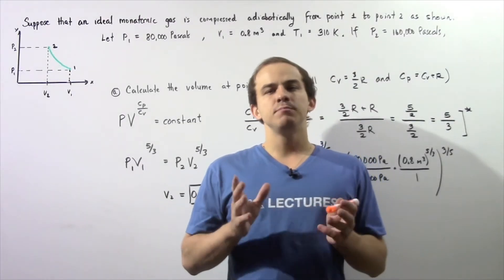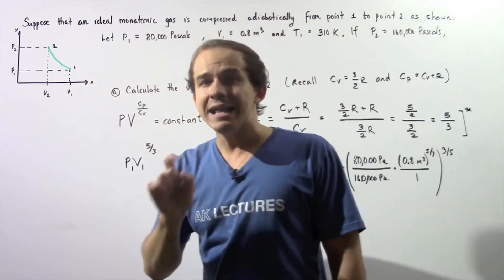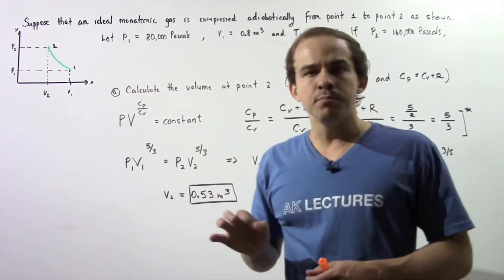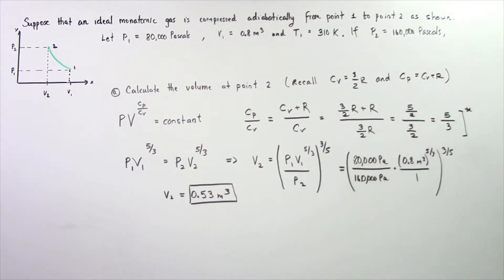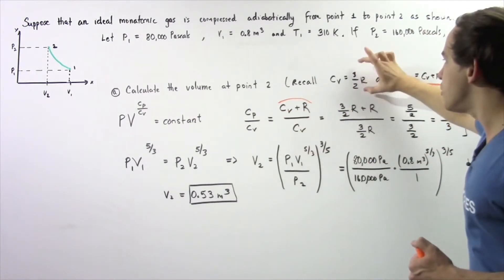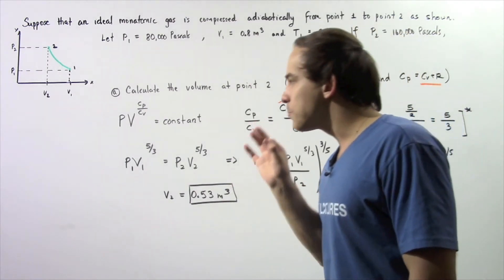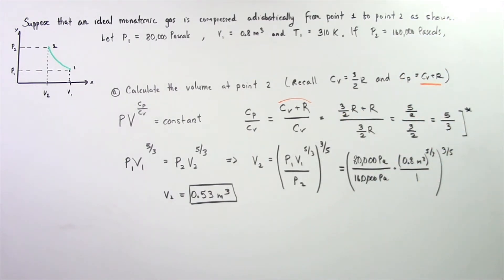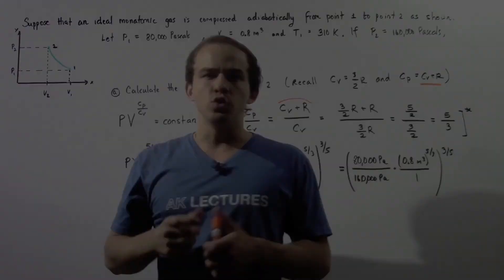Adiabatic Compression of Monatomic Ideal Gas Example